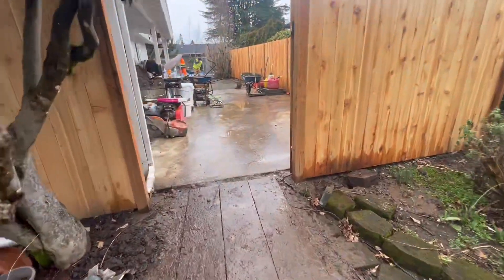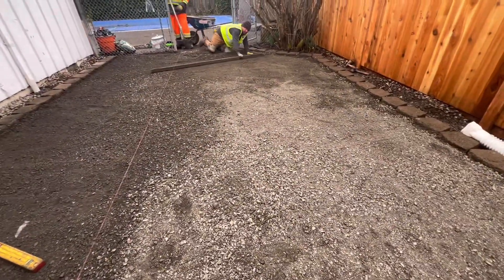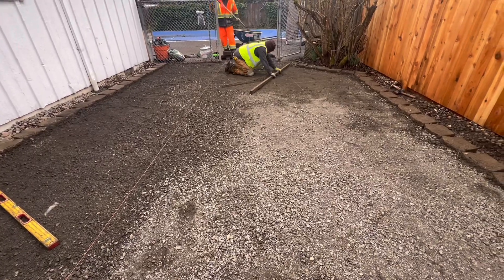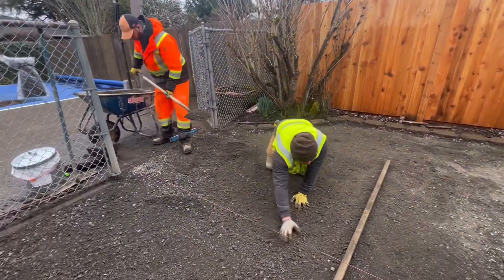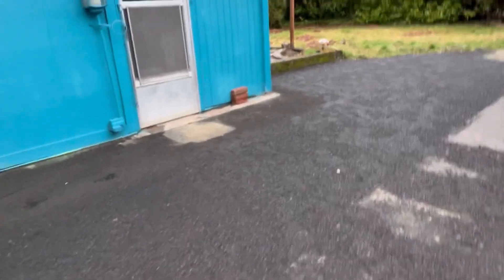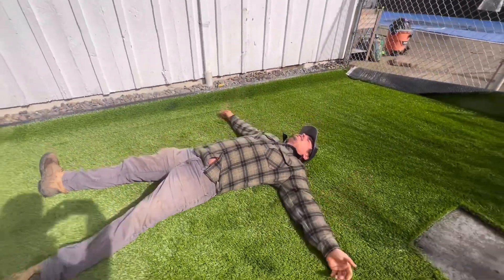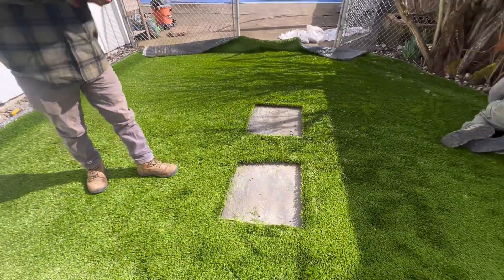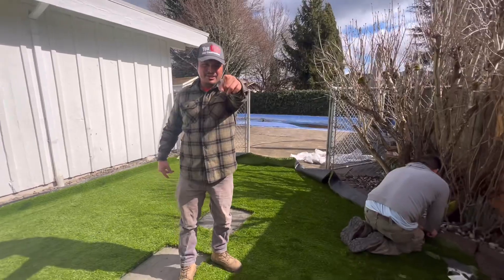We are back installing our first Artificial Turf of the year